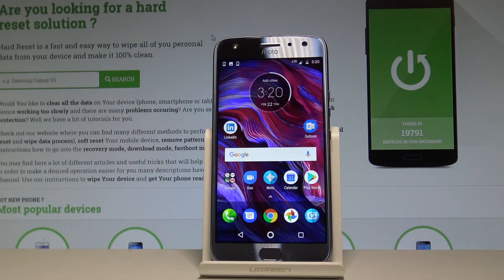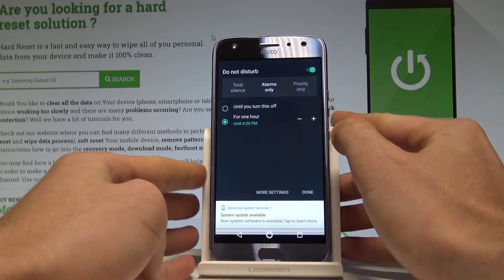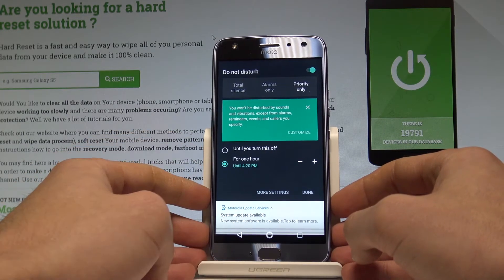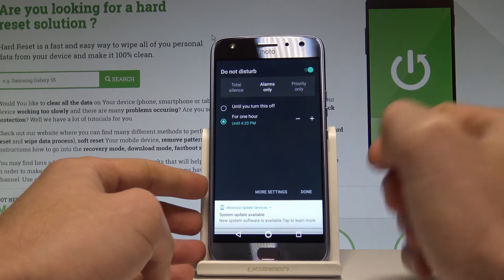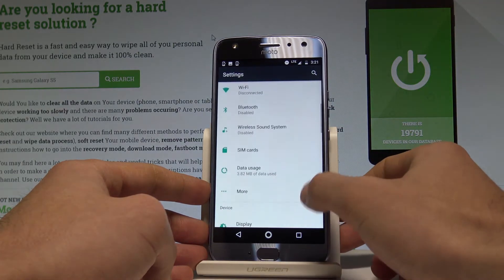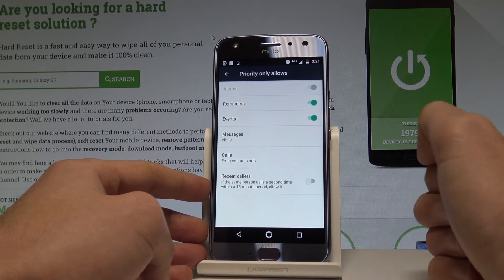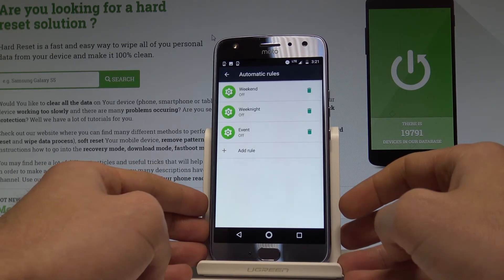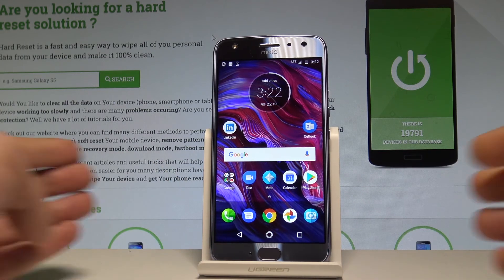How to Enable Do Not Disturb in MOTOROLA Moto X4 - DND Settings |HardReset.Info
Check out how to get access to do not disturb settings in MOTOROLA Moto X4. Block sound and vibration. Choose exceptions. Select the priority. Let's use auto start do not distrub mode. Check tricks and tips for do not distrub mode. You modify Do Not Distrub Mode by using the appropriate options.

How to use Do Not Distrub Mode in MOTOROLA Moto X4? How to enable Do Not Distrub Mode in MOTOROLA Moto X4? How to switch on Do Not Distrub Mode in MOTOROLA Moto X4? How to get access to the Do Not Disturb Mode Settings in Android? How to set up do not distrub in MOTOROLA Moto X4? How to turn on DO Not Disturb in MOTOROLA Moto X4? How to disable Do Not Disturb in MOTOROLA Moto X4?